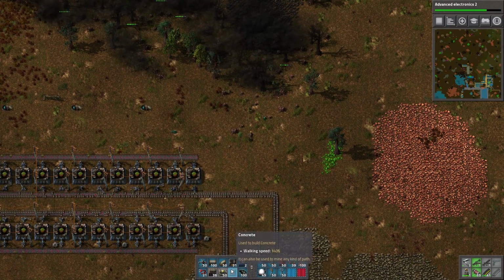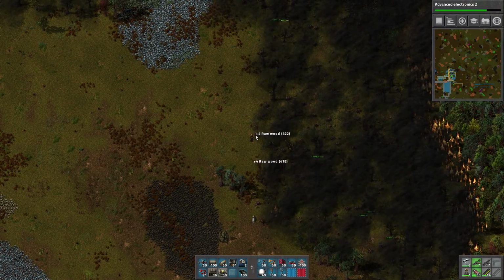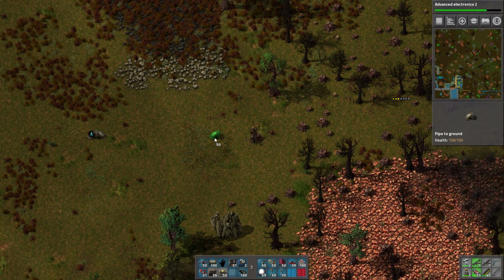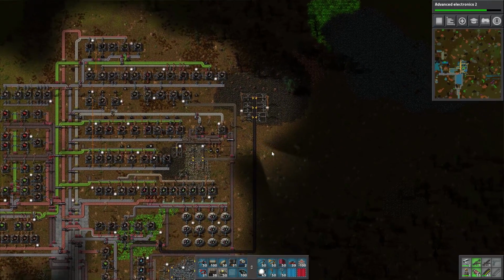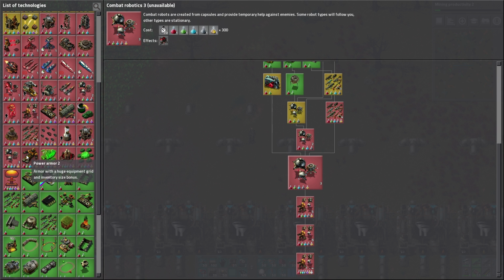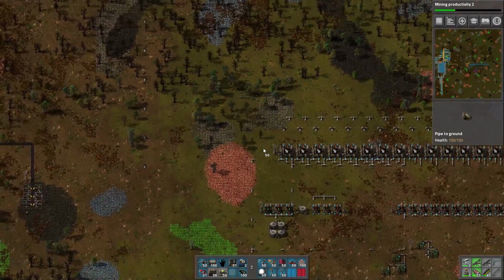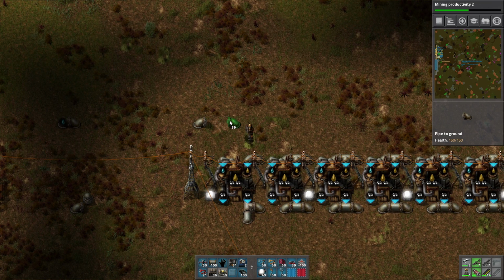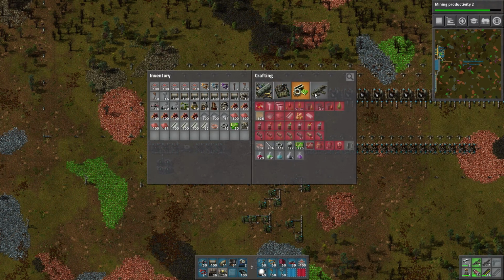Factorio - Manhattan Project - Ep. 23: Oil Processing pt. 3